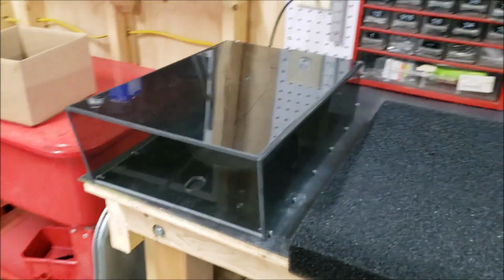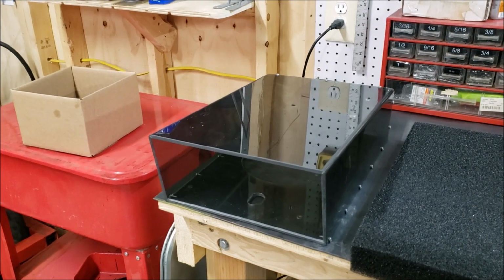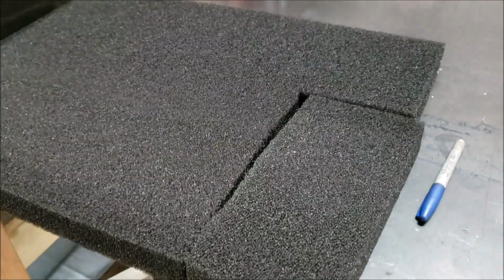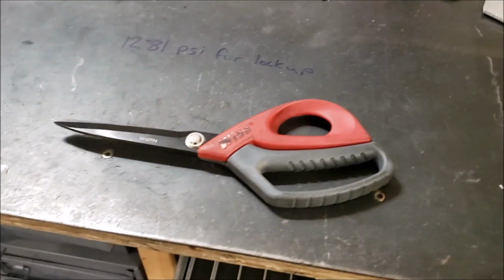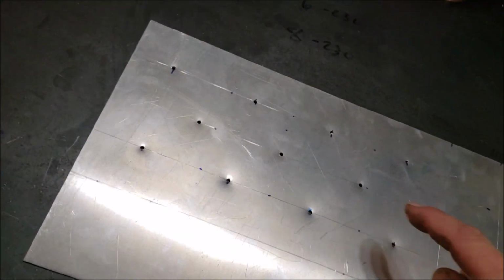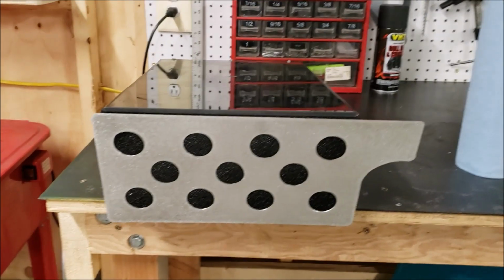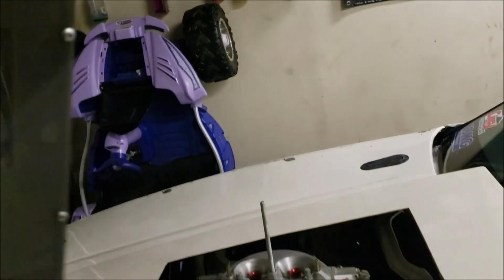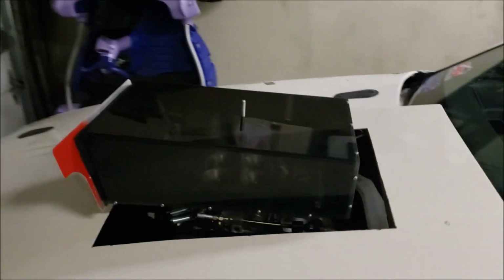15 minutes a day in the shop! Also, Speedmullet testing at Cecil County Dragway 10-15-2021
I'm trying desperately to get the car sorted out for Street Car Takeover at VMP.  The stupid thing is still fighting me.